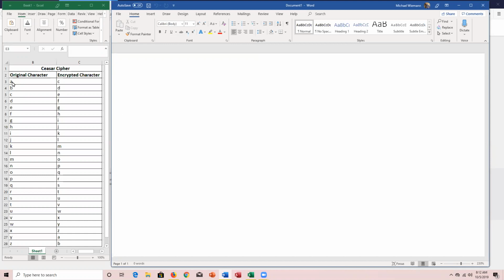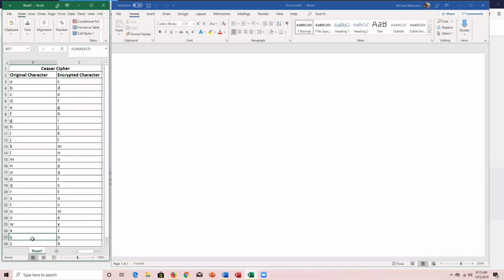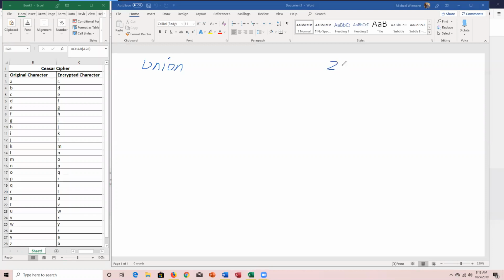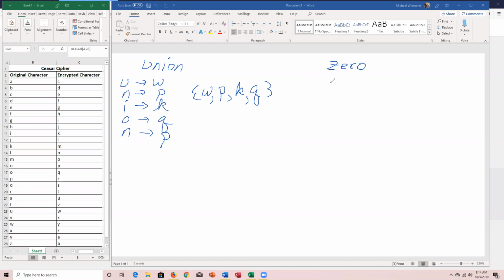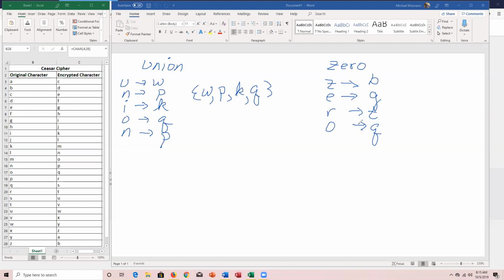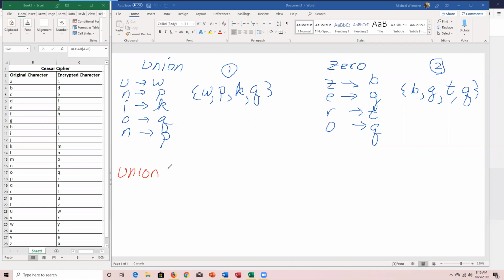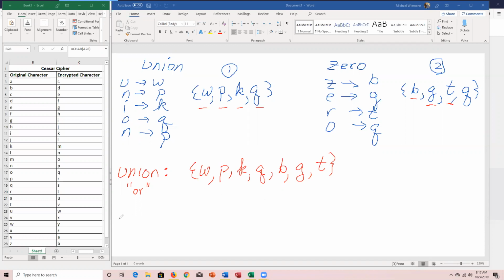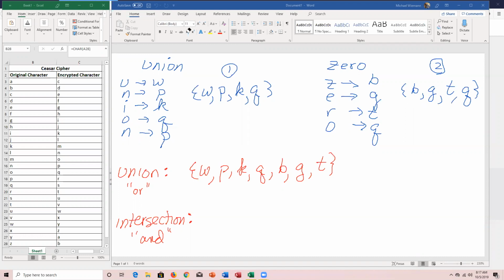MA2000 Discussion 2 1 Example